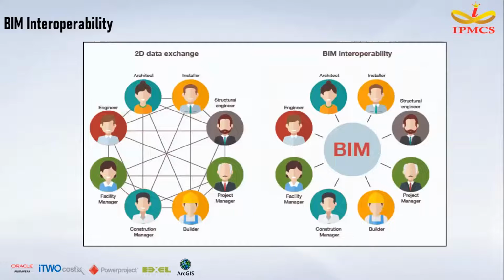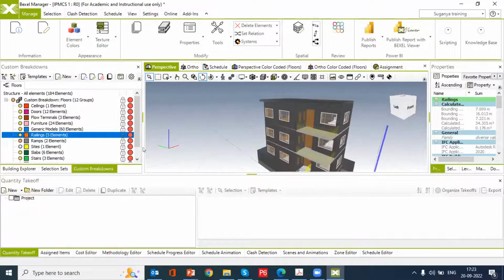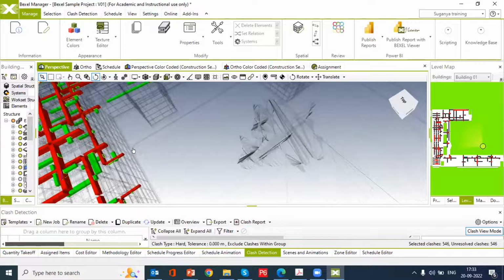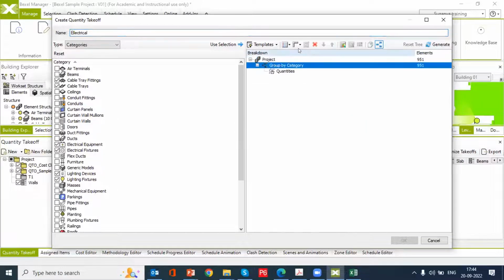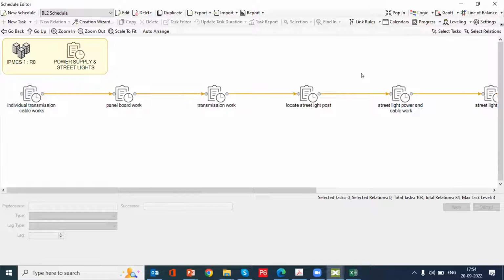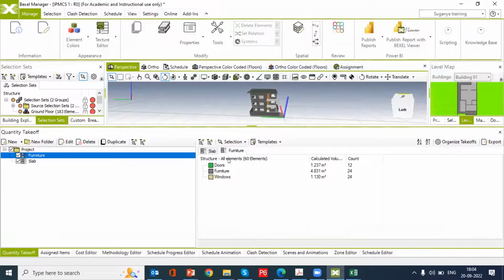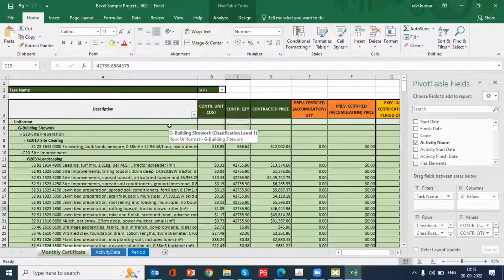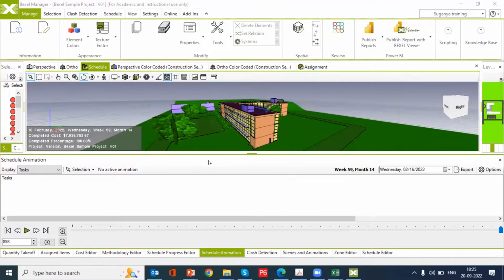Introduction to Federated BIM Models with Bexel Manager (Day 2)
This is the complete recording of the lecture entitled "Introduction to Integrated 4D BIM and 5D BIM with Bexel Manager", Day 2 of the Entrepreneurship Development Program (EDP) on Future of Construction: Integrated Project Management using 4D/5D/6D BIM on 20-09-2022 jointly organized by VIT Chennai and IPMCS, Chennai.